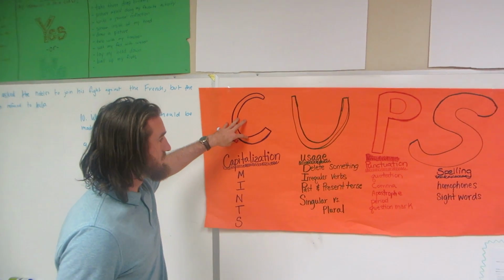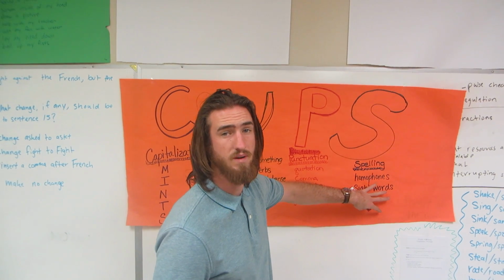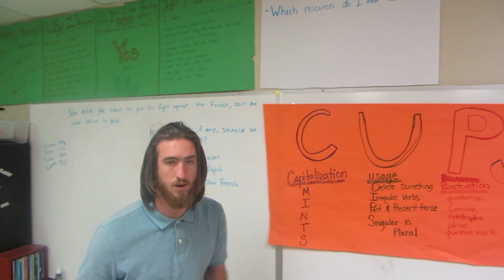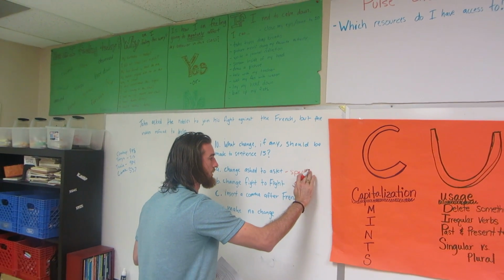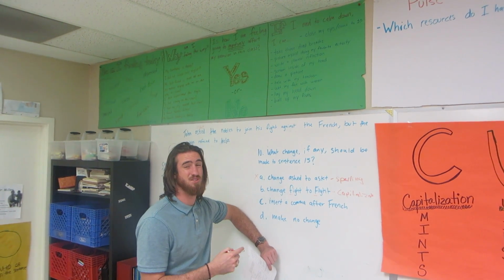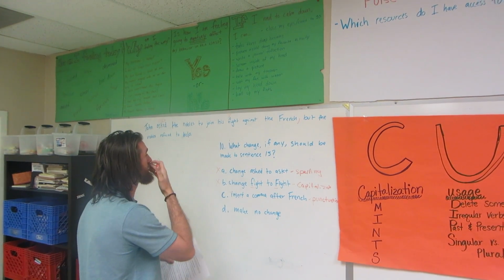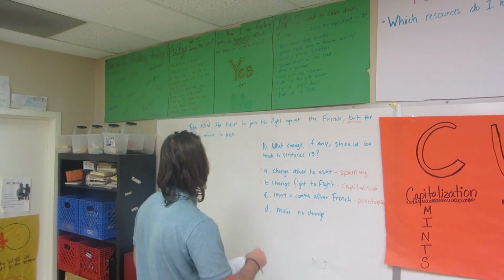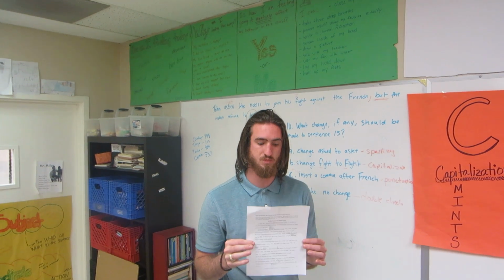Cups Editing strategy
For a more detailed look of how I use this in my class every day, go